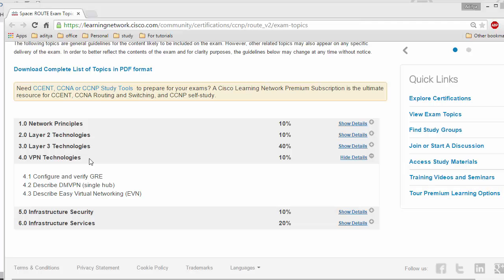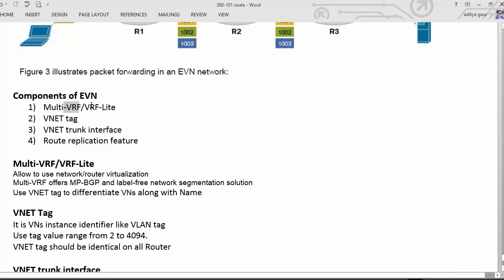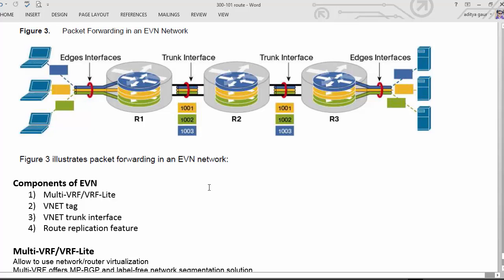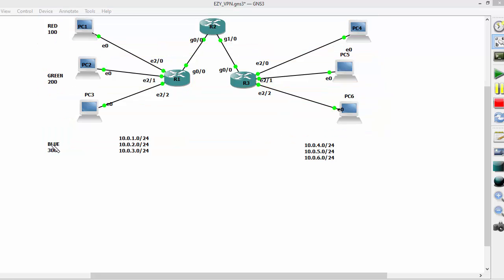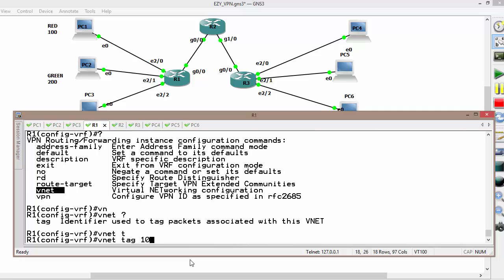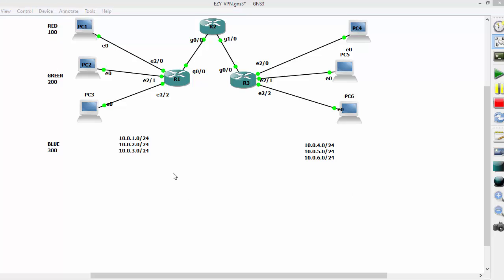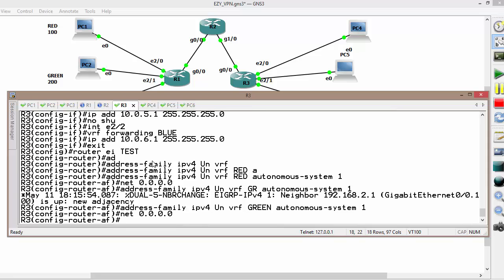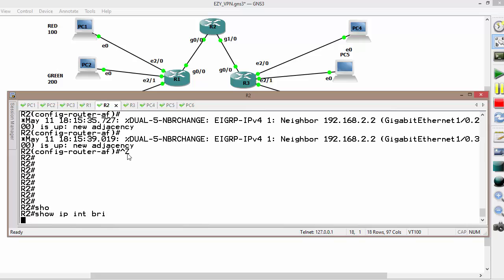CISCO Easy virtual network or EVN CCNP 300-101 (v-85)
What is a CISCO easy virtual network, why it is different than other network virtualization technology?
Concepts, configuration and verification step by step with Aditya Gaur..